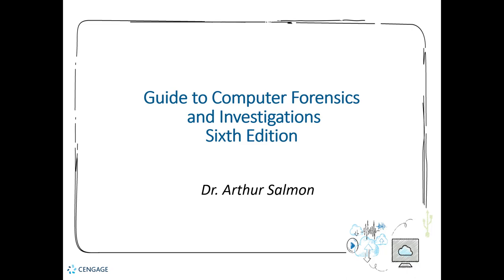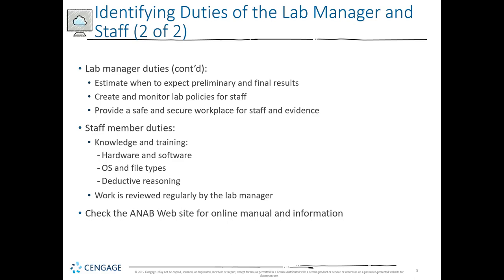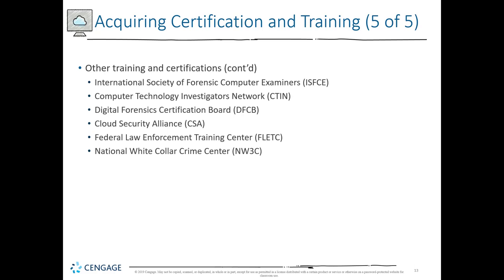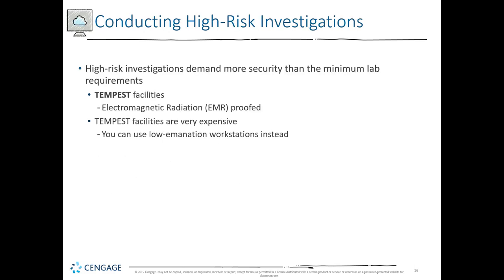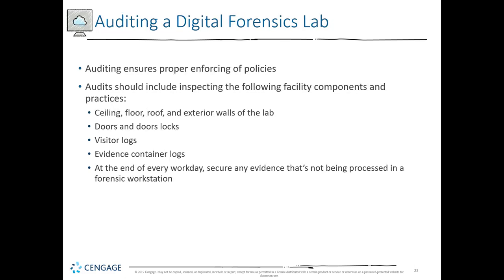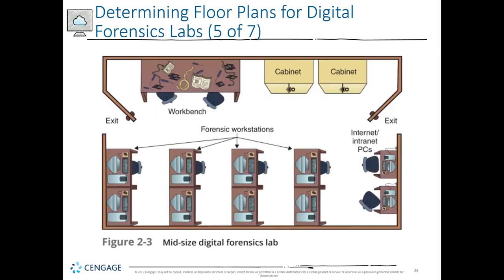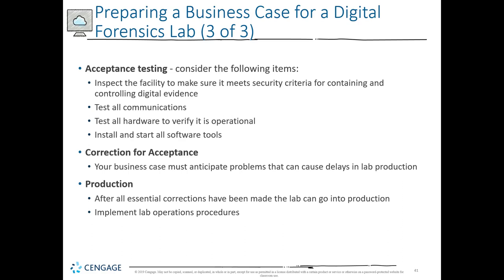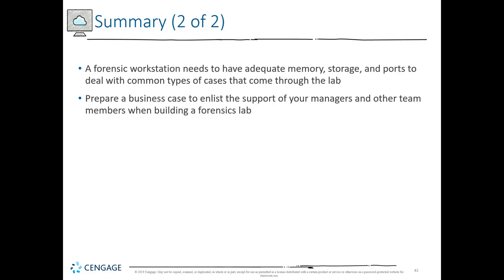Guide to DF - Chapter 02 - The Investigator’s Office and Laboratory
Guide to Computer Forensics and Investigations - Sixth Edition